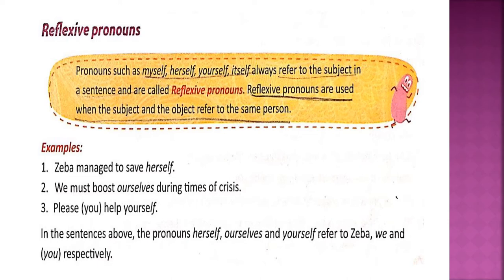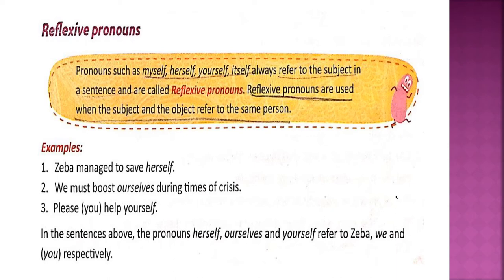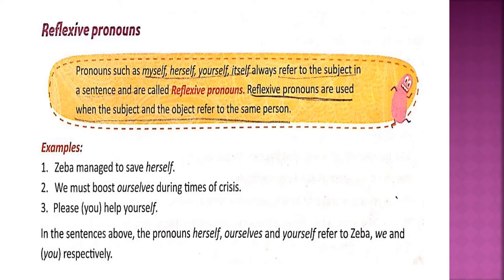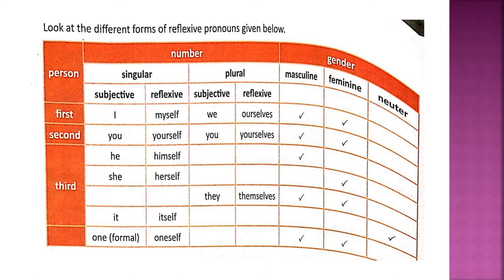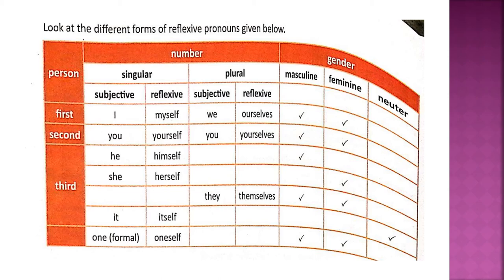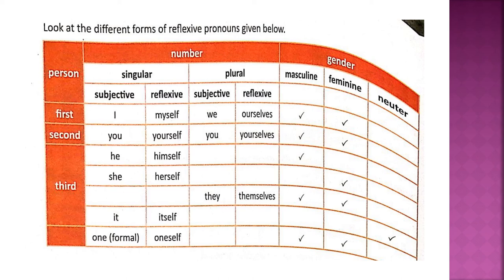class 7 Gm lesson 3 Pronouns 4